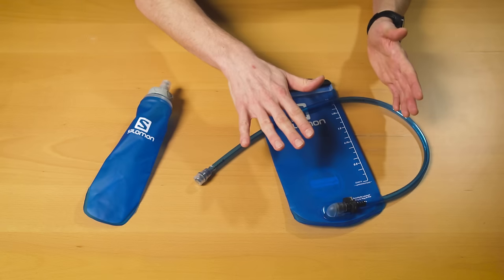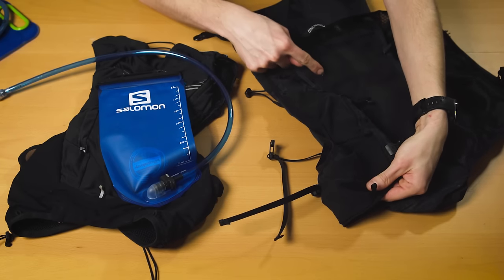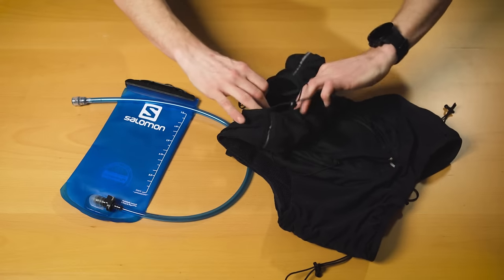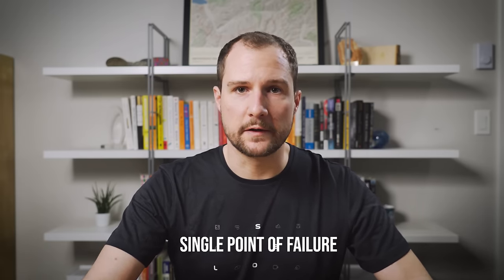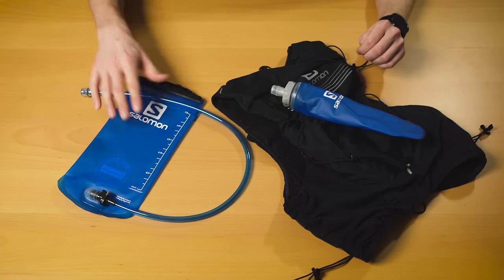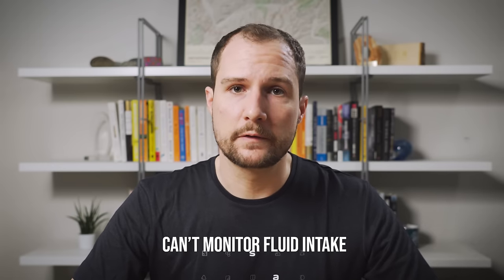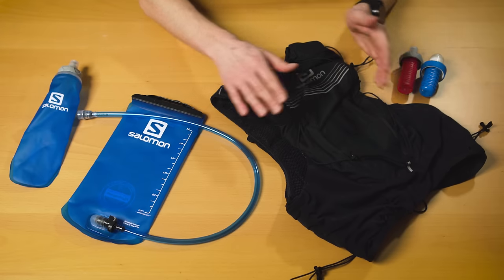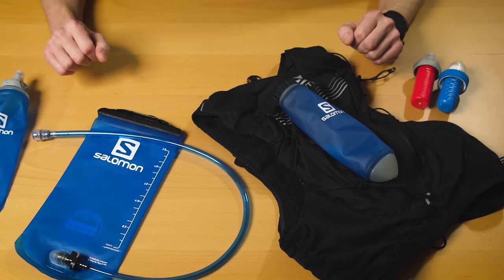Why I Don't Use a Bladder for Trail Running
In this video I’ll explain why I almost never use a bladder for trail running, and why I prefer to rely on flasks instead.

PRODUCTS FEATURED:
Salomon Adv Skin 12 Set Pack
Arc'teryx Novan 14 Vest
Salomon 1.5 Liter Bladder
Salomon XA Filter Cap
SteriPen UV Water Purifier
Water Purification Tablets

0:00 - Introduction
0:55 - Difficult to Fill
3:45 - Single Point of Failure
4:15 - Can't Carry Two Fluids
4:34 - Difficult to Clean
5:10 - Can't Monitor Fluid Intake
6:36 - More Weight in Rear of Pack
7:12 - Alternatives & Conclusion